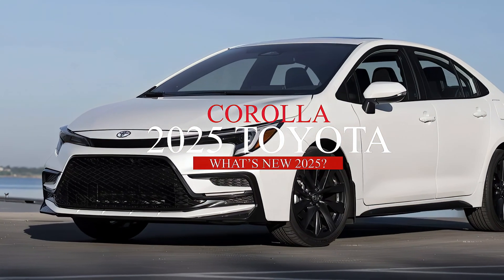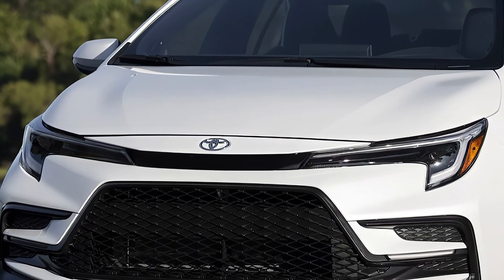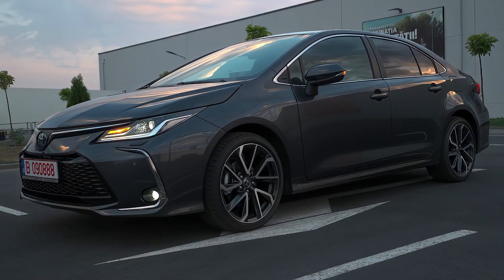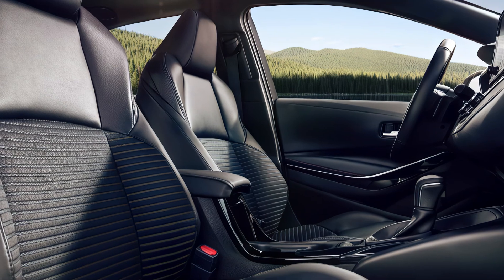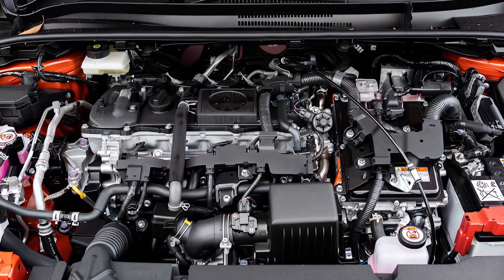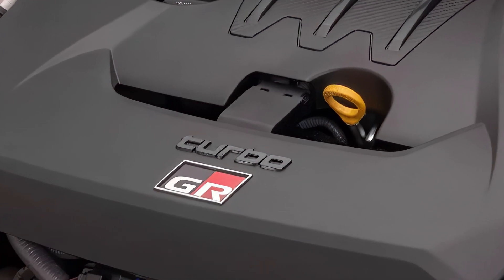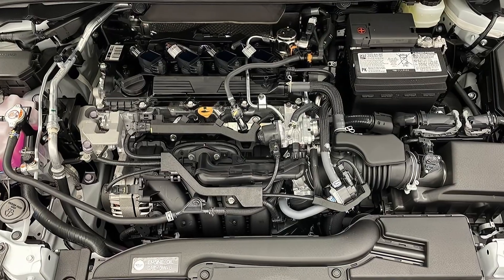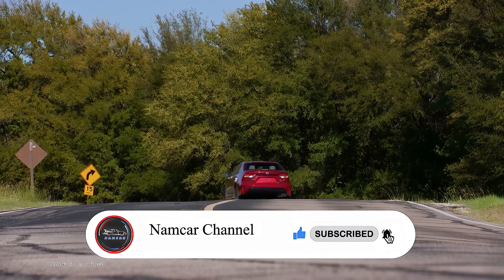2025 TOYOTA COROLLA REDESIGN: WHAT WE KNOW SO FAR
The Toyota Corolla is one of the most popular and reliable cars in the world, with over 50 million units sold since its debut in 1966. But did you know that the Corolla is also one of the most eco-friendly and fuel-efficient cars on the market?

The 2025 Toyota Corolla Hybrid is the latest and most advanced version of this iconic model, and it offers many benefits for drivers who want to save money, reduce emissions, and enjoy a comfortable and stylish ride. Here are some of the reasons why you should consider the 2025 Toyota Corolla Hybrid for your next car.

Impressive Fuel Economy

The 2025 Toyota Corolla Hybrid is expected to deliver an EPA-estimated fuel economy of over 50 MPG, which is significantly higher than the average compact car. This means that you can drive longer distances without having to refuel, saving you time and money. Plus, you can reduce your carbon footprint and help protect the environment by using less gas.

Sleek and Sophisticated Design

The 2025 Toyota Corolla Hybrid is not only efficient, but also attractive. The car features a sleek and sophisticated design, with inspiration from bigger Toyotas like the Crown and the future bZ5. The car has a more upscale look, with a sharper front fascia, LED headlights, a wider grille, and a sportier stance. The interior is also refined and spacious, with premium materials, an eight-inch touchscreen, wireless Apple CarPlay and Android Auto, navigation, a Wi-Fi hotspot, and a 4.2-inch driver information display.

Versatile and Reliable Performance

The 2025 Toyota Corolla Hybrid is powered by a 1.8-liter four-cylinder engine and an electric motor that produce a combined output of 121 horsepower and 105 lb-ft of torque. The car uses a continuously variable transmission (CVT) that provides smooth and responsive acceleration. The car also offers a hybrid all-wheel drive (AWD) option that enhances traction and stability on different road conditions. The car is built on the Toyota New Global Architecture (TNGA) platform that improves handling, safety, and durability.

Competitive Price and Value

The 2025 Toyota Corolla Hybrid is expected to have a starting price of around $24,000, which is very competitive for its class. The car also offers a great value proposition, as it comes with many standard features across various trim levels, such as adaptive cruise control, lane-keeping assist, automatic emergency braking, blind-spot monitoring, rear cross-traffic alert, and more. The car also has a low cost of ownership, as it requires less maintenance and repairs than conventional cars.

The 2025 Toyota Corolla Hybrid is a car that combines efficiency, style, performance, and value in one package. It is a car that can meet the needs and preferences of different drivers, whether they are looking for a daily commuter, a family car, or a fun-to-drive vehicle. If you are interested in learning more about the 2025 Toyota Corolla Hybrid or want to pre-order one today, visit your nearest Toyota dealer or check out their website.